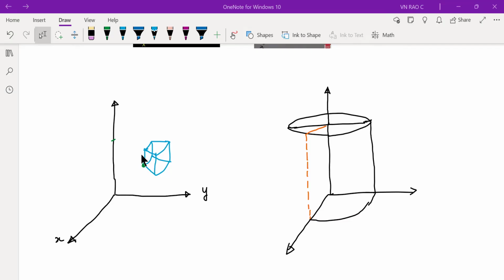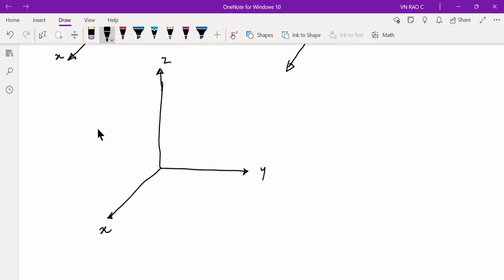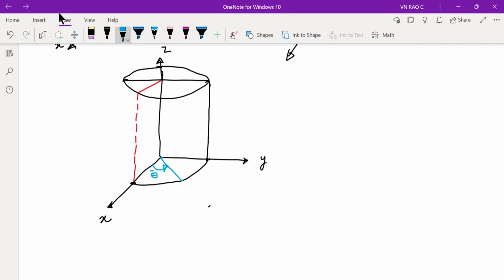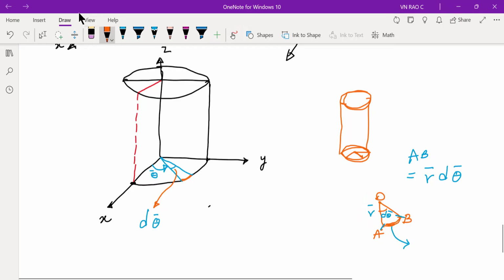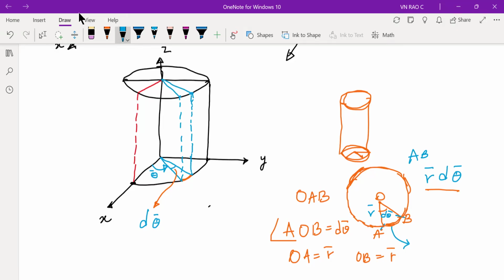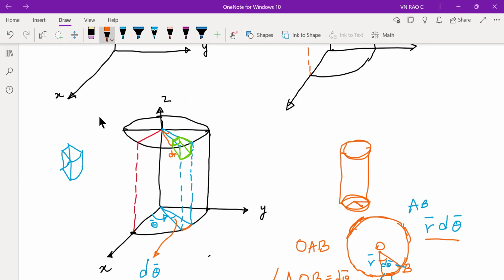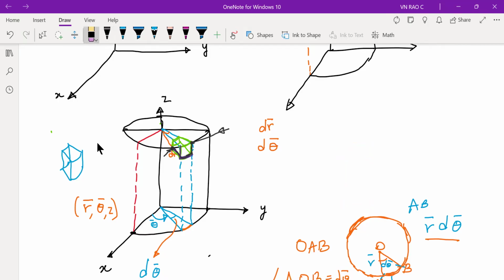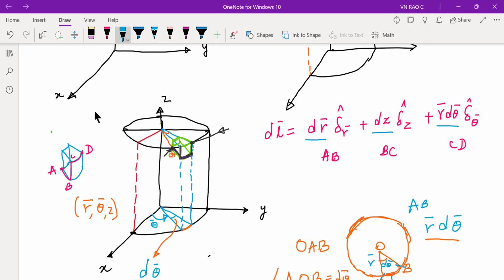L5 Cylindrical Coordinate System